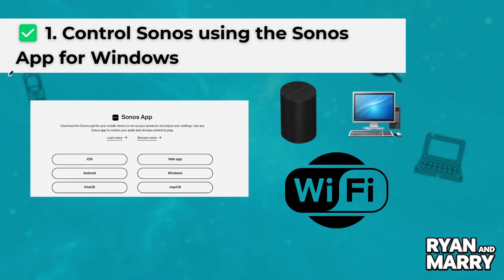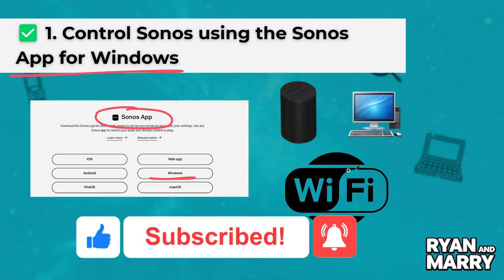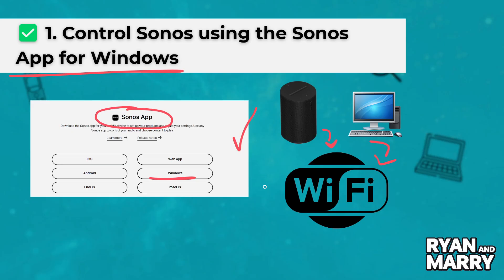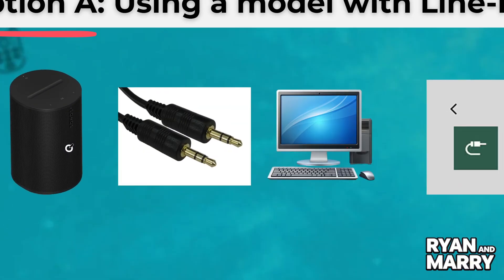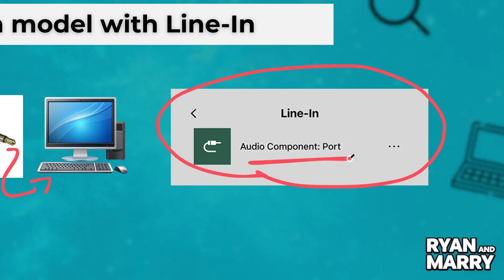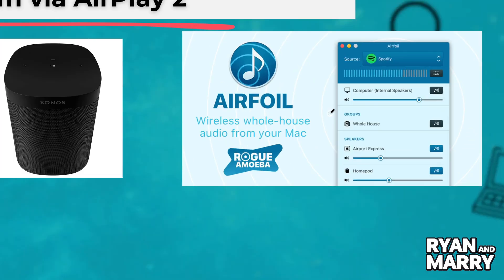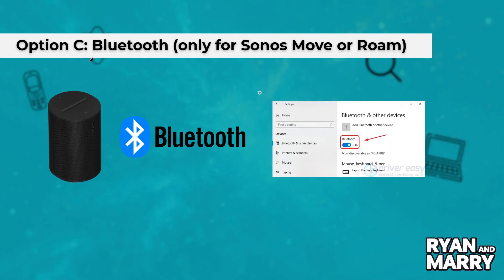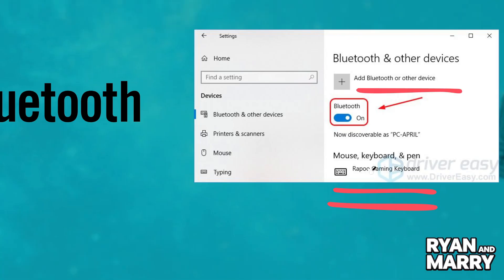How To Connect Sonos To PC (2025) - Step by Step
In this video, I'll clarify your doubts about how to connect sonos to pc, and explore if it's possible to accomplish this.

Should you have further inquiries regarding sonos to pc how to connect, feel free to drop them in the comments section below!